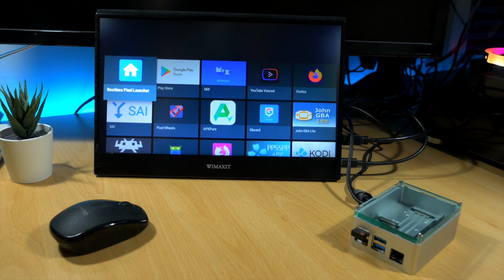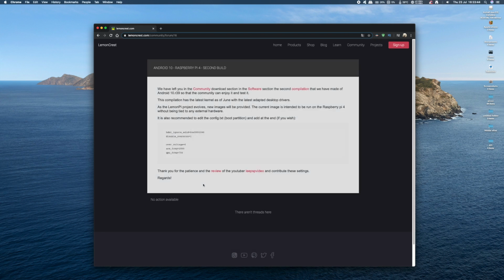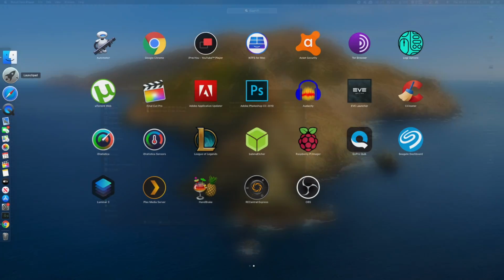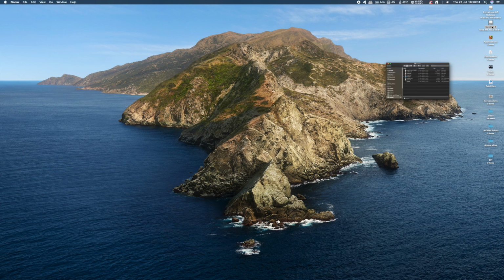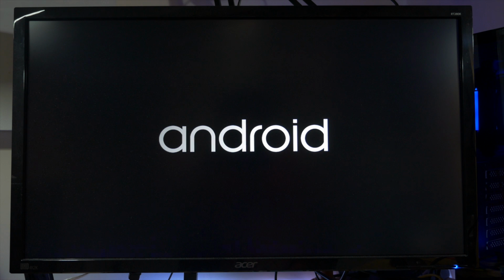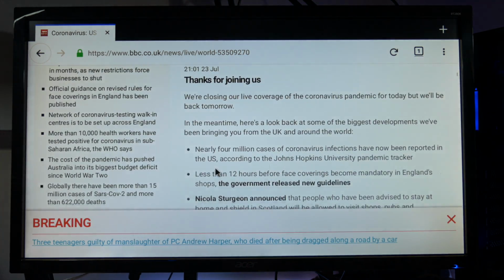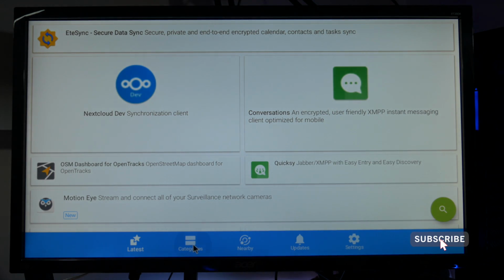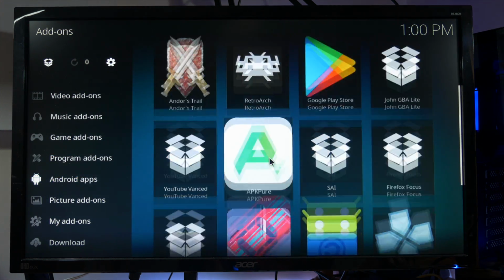Install Android TV 10 on the Raspberry Pi 4 - With HW Acceleration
I show you how to install and setup Android 10 TV on the Raspberry Pi4!
This is a build from LemonCrest and it includes built-in Hardware Acceleration. But it's still in beta build so there still some issues.

Link Updated...

hdmi_ignore_edid=0xa5000080
disable_overscan=1

over_voltage=6
arm_freq=2000
gpu_freq=650